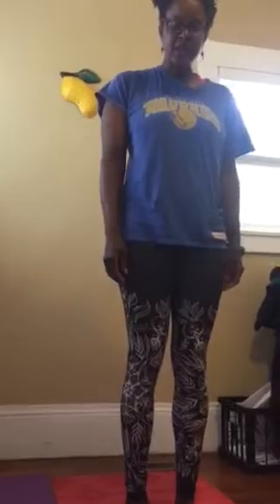Sun Salutation - Poses 1-3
Ms. Remy Demonstrates the first three yoga poses of the sun salutation, which can be done anytime of the day.